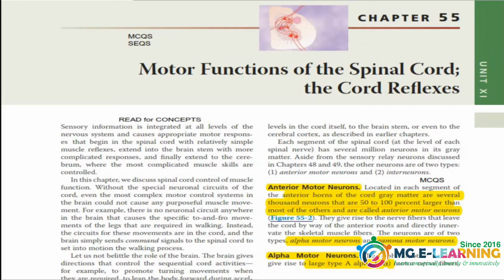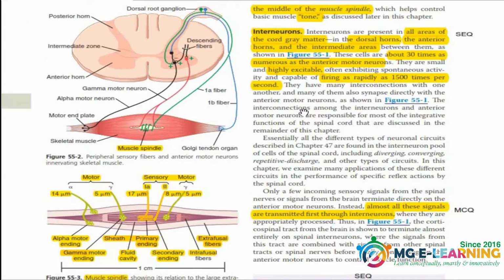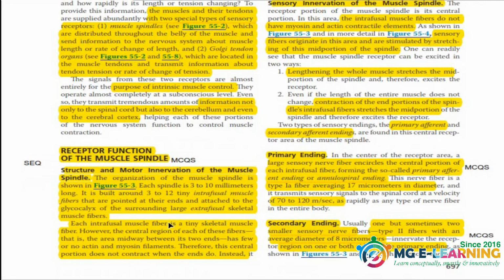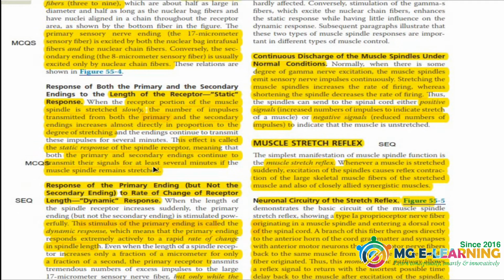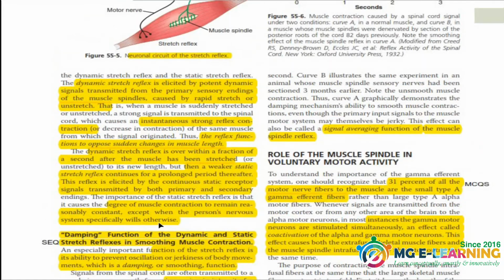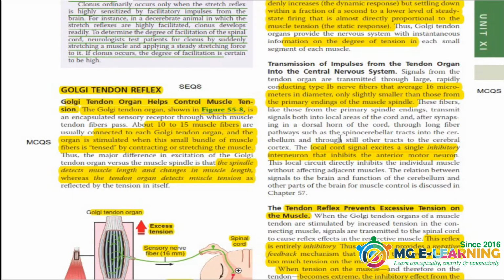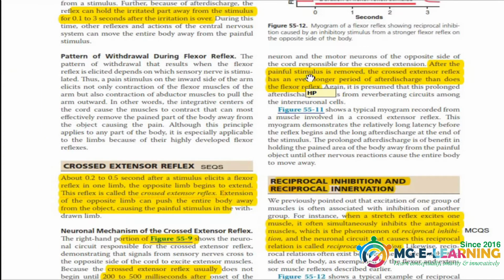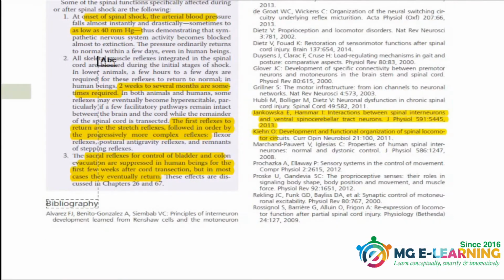Motor Functions of the Spinal Cord; the Cord Reflexes |Chapter 55|Motor & Integrative Neurophysio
Physiology 2nd Year MBBS
This video is containing important things for Prof from these topics:
Motor Functions of the Spinal Cord; the Cord Reflexes